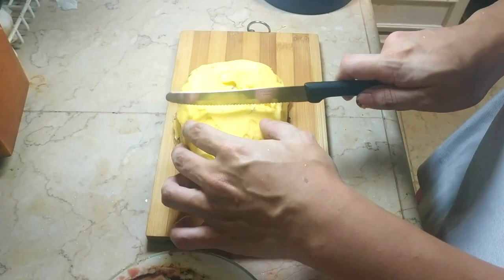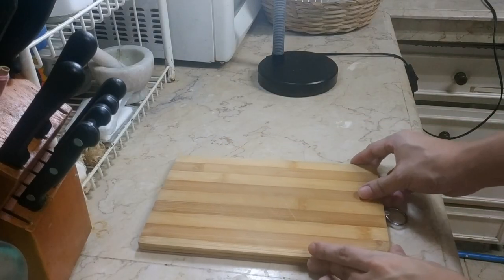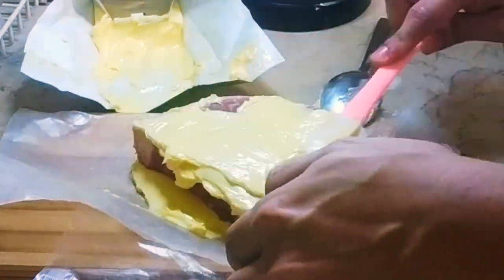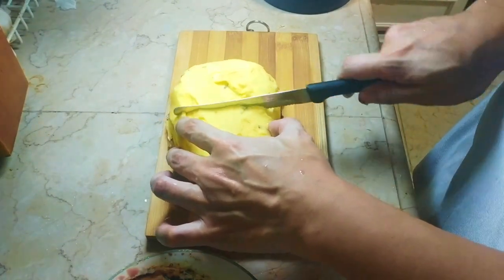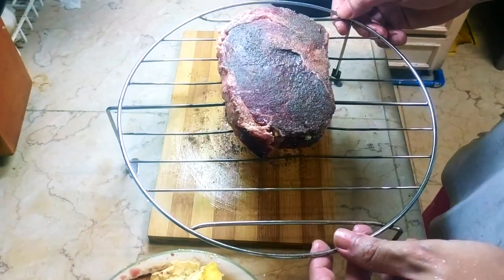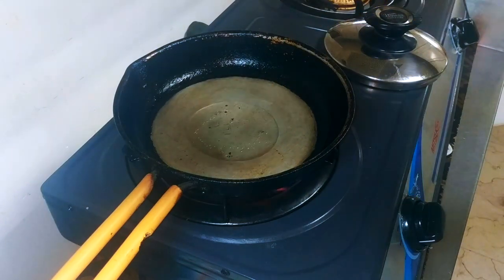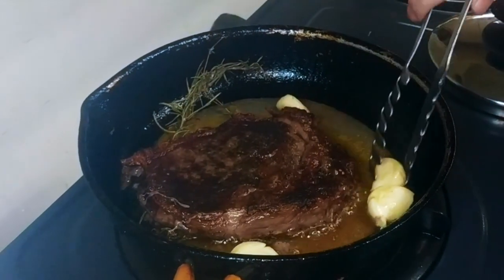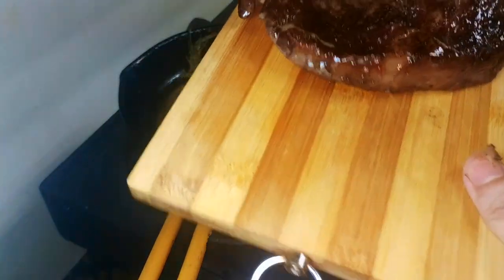CAN YOU BUTTER AGE A SINGLE STEAK? HOW TO MAKE YOUR STEAKS BETTER! 🥩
I'm a steak lover and I'm always looking for ways to have better steak! I'm also cheap and looking for ways to enhance the flavor of my steaks, which aren't always premium cuts.

Here I am trying out the butter-ageing process. The butter-ageing process is derived from the dry ageing process done by the best restaurants. Dry ageing is done through a temperature-controlled environment to let the meat further break down and remove moisture. At home, butter-ageing is a similar process which can be done in our own little refrigerators. It's still done with entire slabs of meat. This is a method that will show how to dry age at home. With this, we're seeing if this will improve your steak. However, I found out recently that this can be done even for a single slice of steak! This was groundbreaking information for myself so I wanted to go ahead and try it. I found this out through the YouTube Channel of the steak gods, Guga and Ninja! If you are reading and watching this Guga and Ninja, I hope you don't mind and I hope I really don't bastardize your experiment. So in this video I'll be showing you how to butter age a single steak! This is an alternative to how to dry age at home. Even as I was excited though, the butter-aging process still took a full two weeks to complete! I'll also be showing your how to cook a steak medium rare.

Has the wait been worthwhile? Here we'll be having a butter-aged Ribeye. Let's find out!

Timestamps:
0:00 Intro
1:27 - The Prep: Butter Aged Rib-Eye (How to Butter Age Steak at Home)
2:54 - 16 Days Later: Uncovering the Steak
4:35 - Reverse Seared Steak Step1#: Cooking Through the Convection Oven (Turbo Broiler)  - Convection Oven Steak
5:50 - Reverse Seared Steak Step #2: Frying
8:34 - Slicing Through
9:25 - Tasting:Does Butter Aged Steak Work?
11:45 - The Verdict: Does this make better steaks?

Let's improve your steak! This is a way to enhance steak!

CAN YOU BUTTER AGE A SINGLE STEAK FOR BETTER FLAVOR? LET'S REVERSE SEAR THROUGH TURBO BROILER & SEE!